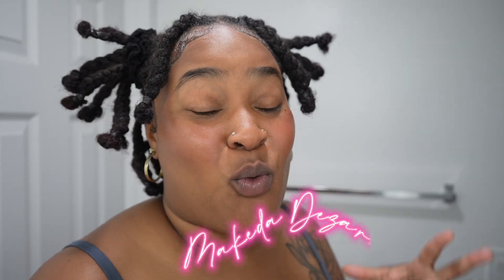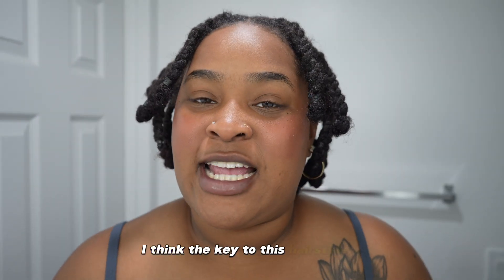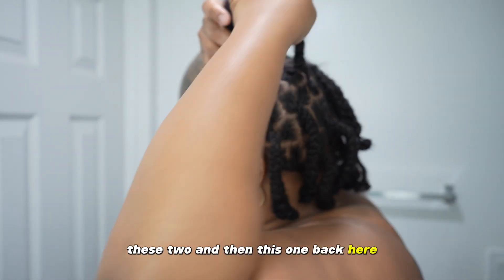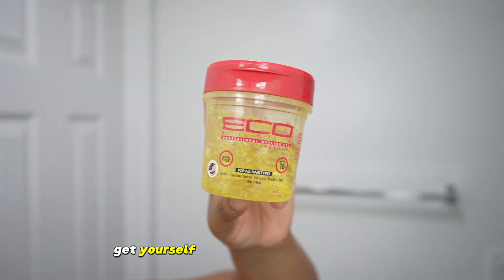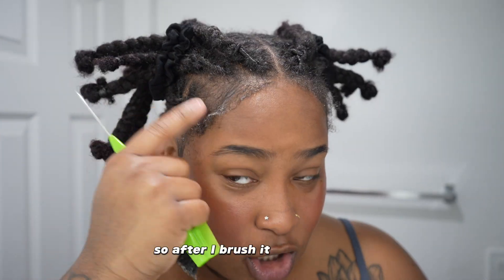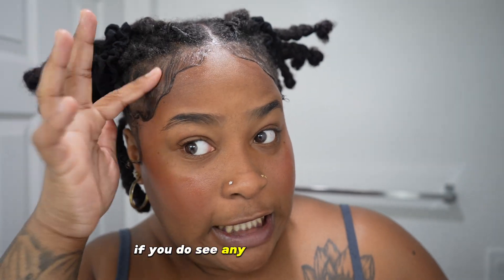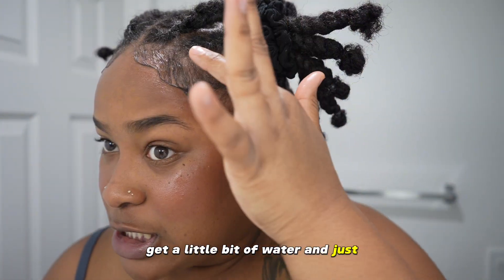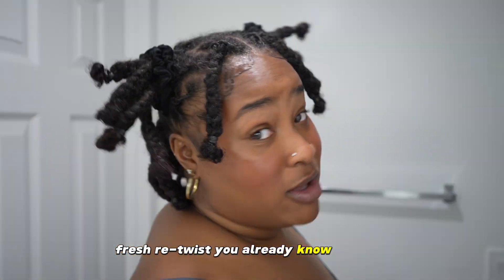Easy Loc Style for Short Locs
Hey my loveees! Today I am giving you guys step by step on how I achieved this loc style. Its super easy and takes less than 5 minutes, all things WE LOVE 🥰

Products:

Edge Brush

FAQ:

Q: How many locs do you have?
A: 73

Q: How did you start your locs?
A: Two Strand Twists

Q: How long have you been locd?
A: 1 year, 8 months